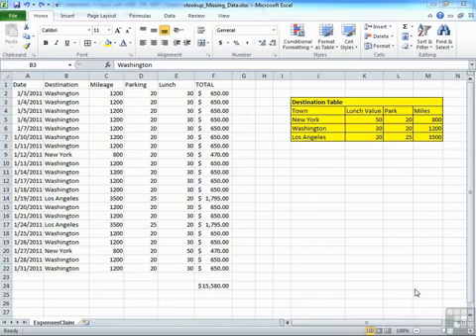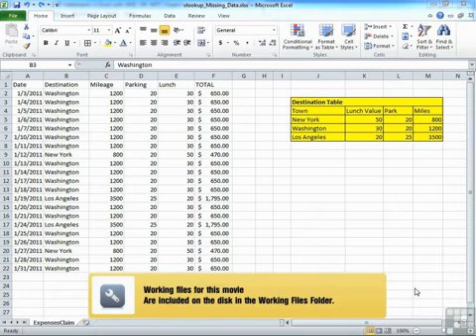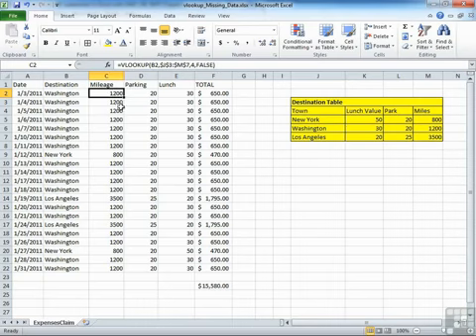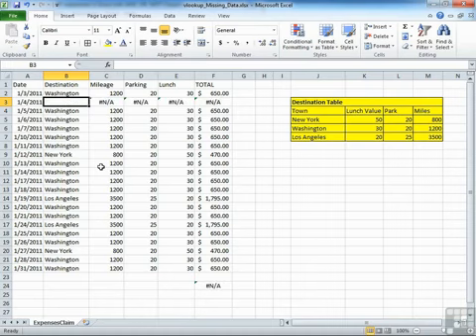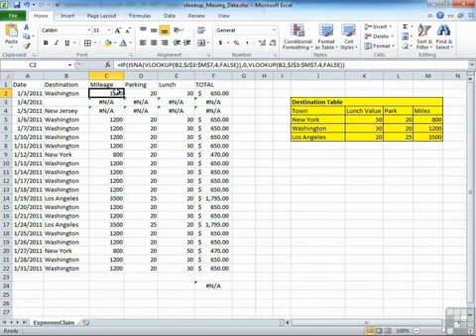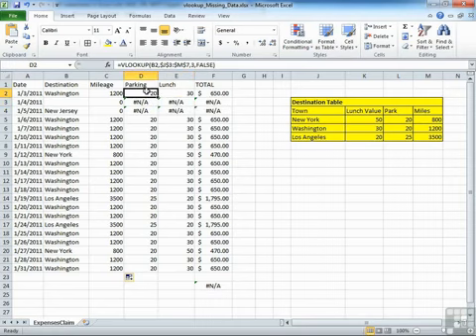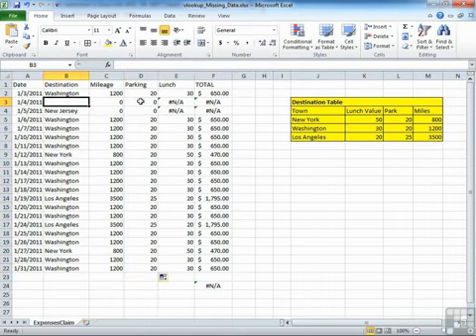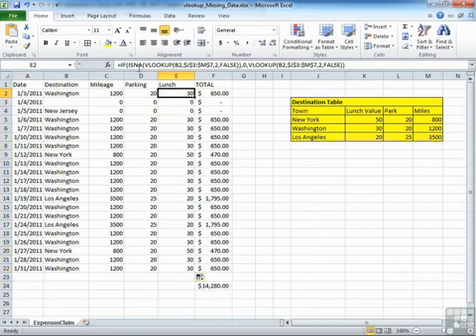HOW TO FIND MISSING DATA IN A LOOKUP EXCEL 2010? VIDEO TUTORIAL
This Excel 2010 advanced training course, follows up from the Beginners Excel 2010 course by delving even deeper into the features and functions of this powerful spreadsheet software.

Microsoft Excel 2010 is much more than a quick way to add up numbers. In this online course, you will learn advanced features such as nesting IF statements, how to calculate the Mean of a group of numbers using AVERAGEIF, SUMIF and more. You will learn about performing lookups with HLOOKUP and VLOOKUP. This tutorial also covers Sparklines, and goes in-depth with Pivot Tables and Charts. Finally, you will learn how to create and record your own Macros.

This advanced video course is not for beginners. You should have a firm grasp of the basics before taking this Advanced Excel training course. By the conclusion of this advanced computer software tutorial for Microsoft Excel 2010, you will have mastered the advanced features and functions of this software. Working files are included to allow you to follow along with the same files the author trains you with.